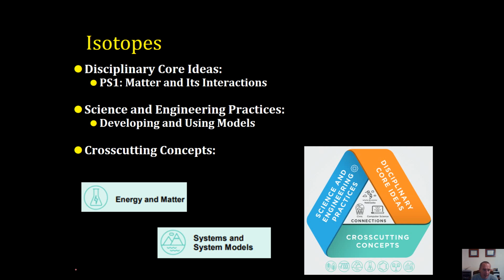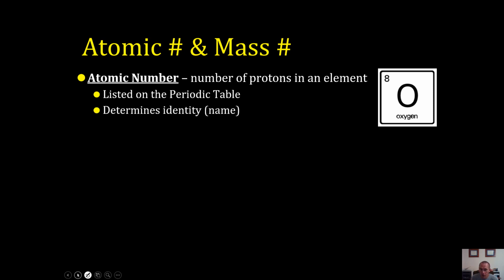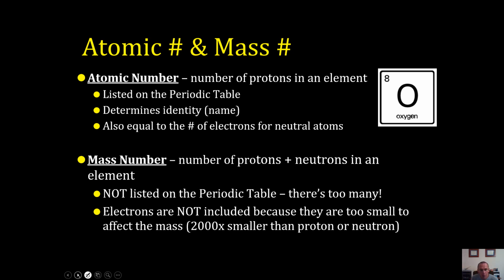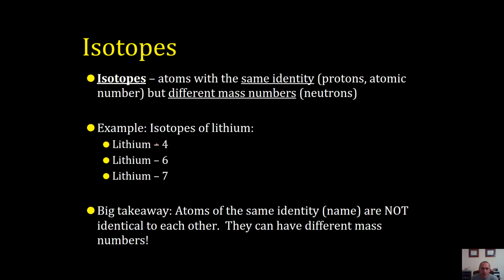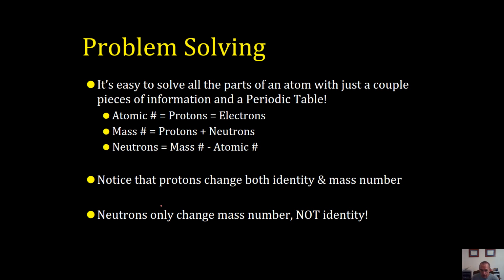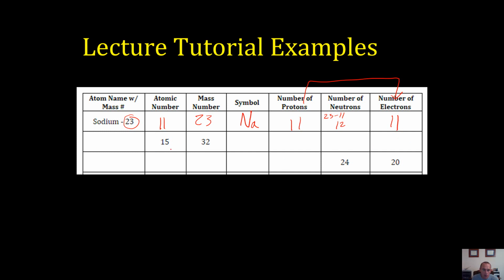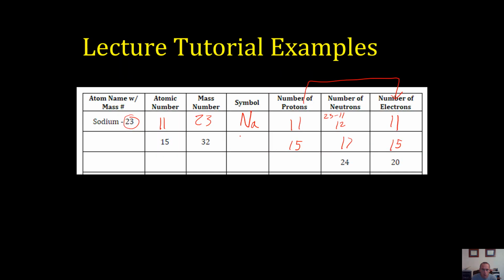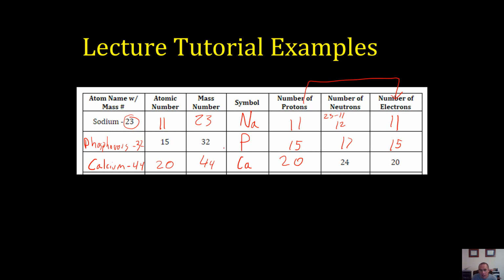Lesson 2.3 Isotopes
MAss number, Atomic Number, and isotopes